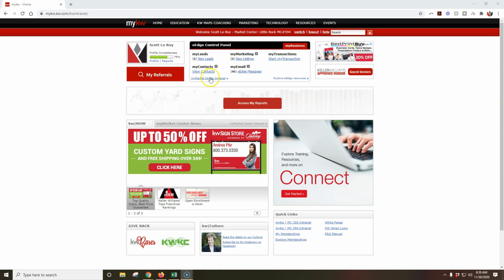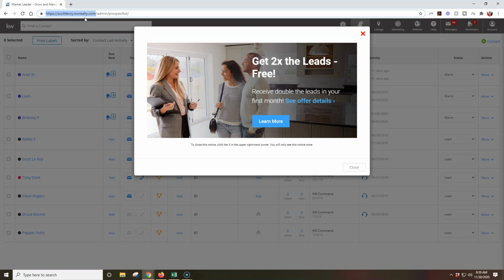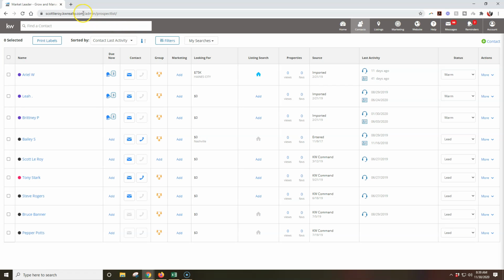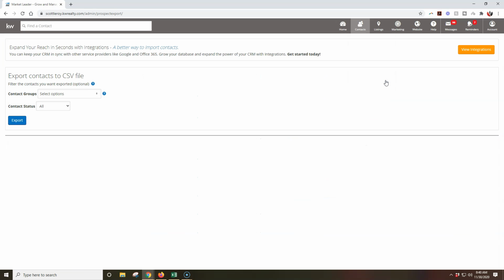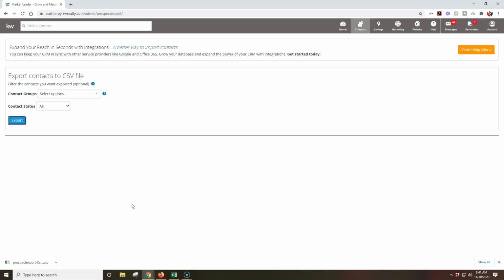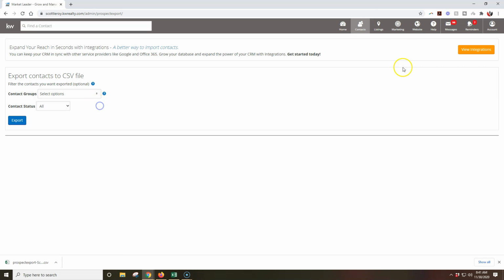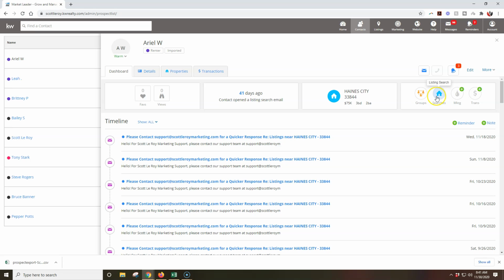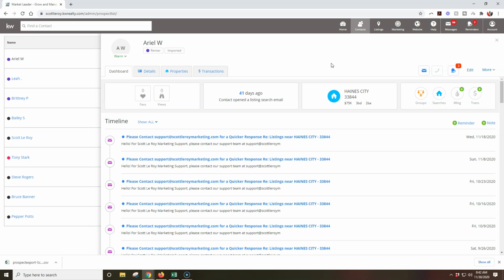eEdge Sunset Tip - Exporting Contacts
Learn how to export contacts from eEdge to then import to command with Scott Le Roy of Scott Le Roy Marketing.